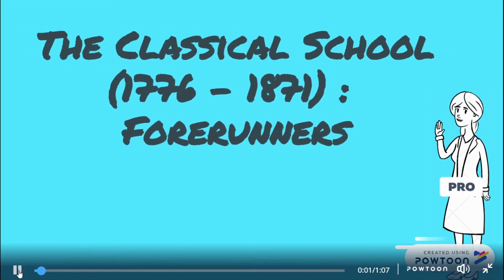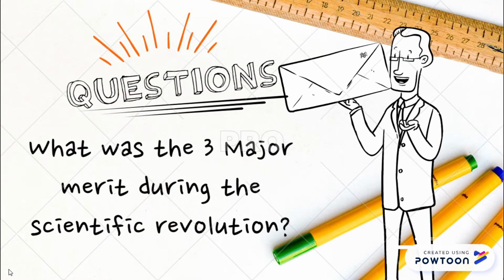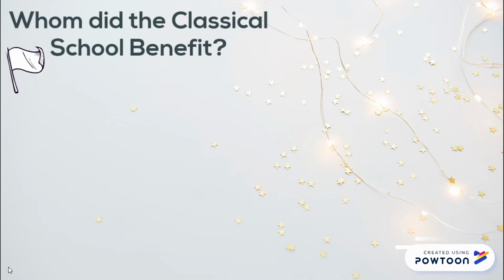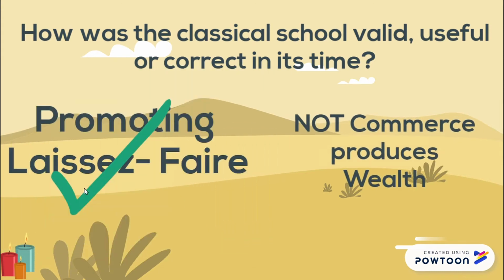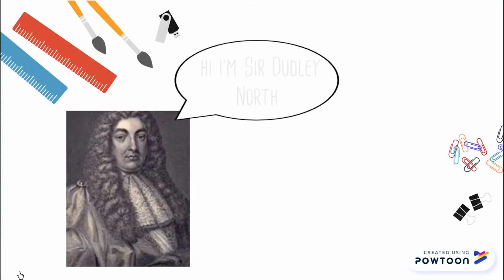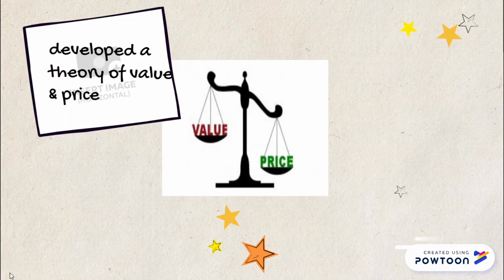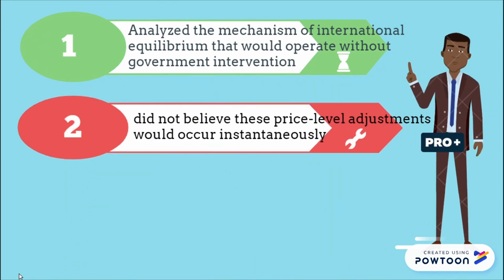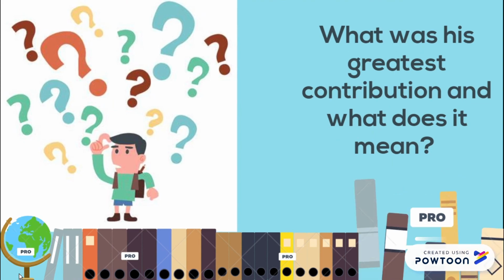Classical School: Forerunner ( History of economic thought )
We are the students from Faculty Economy and Business in UNIMAS.

1. Goh Min Chen 66048
2. Sim Yu Qin 67719
3. Sarah Bulan Benjamin 67638
4. Talitha Beth anak Anthony Jirang
67878

We focus on the background, lasting contributions, whom seek to benefit and how was it valid, useful or correct in its time, and briefing in Scholars in Forerunner Classical School:

1. Sir Dudley North
2. Richard Cantillon
3. David Hume

Video is prepared by Goh M.C.  and Sim Y.Q.